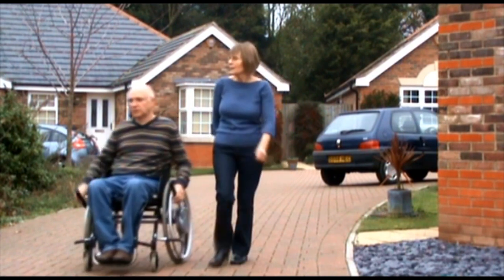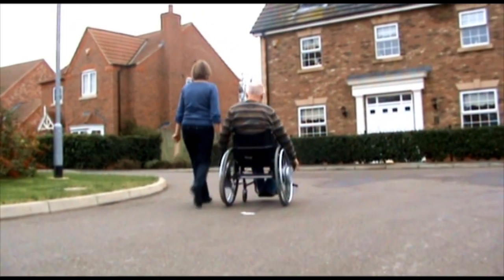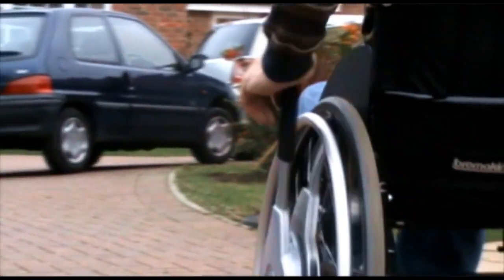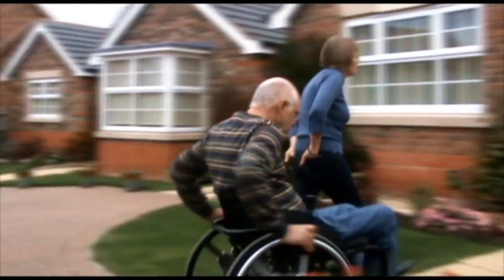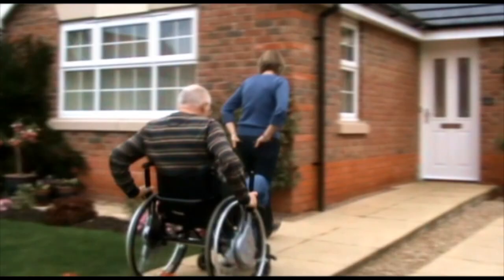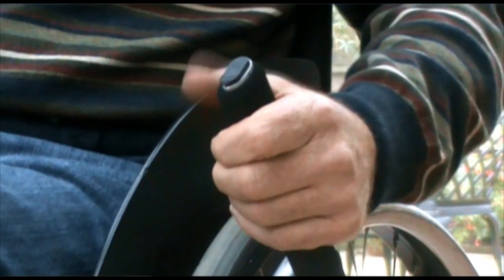NuDrive Customer Testimony: Trevor Grantham - (Spinal Cord Injury)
The world's first lever-drive propulsion accessory for manual wheelchairs.